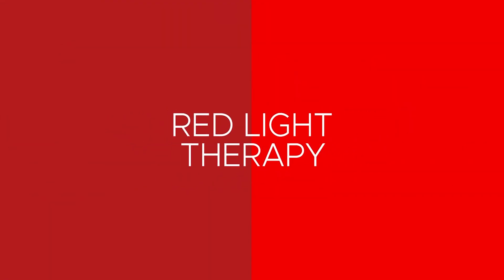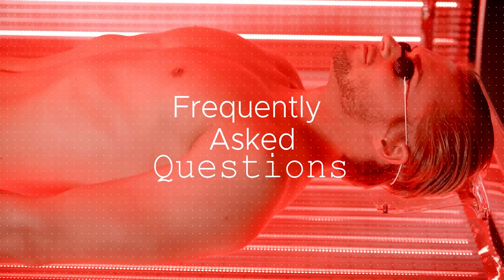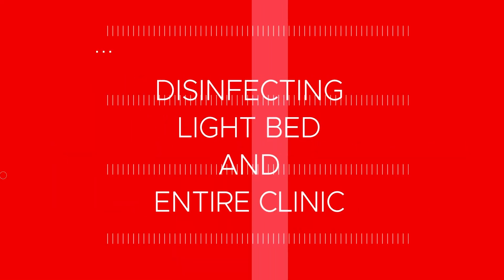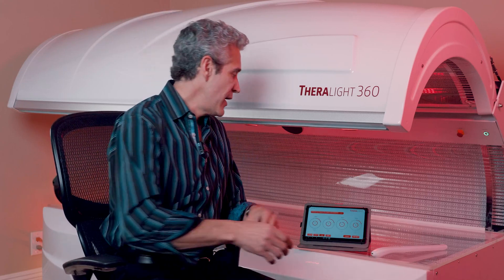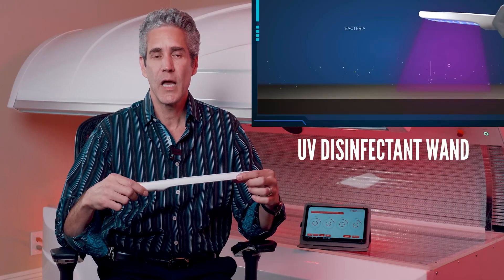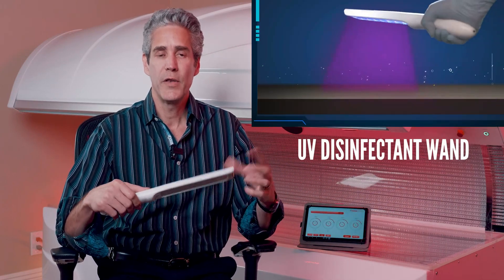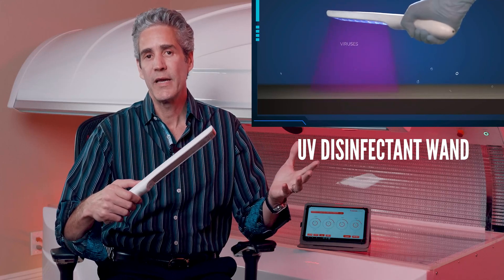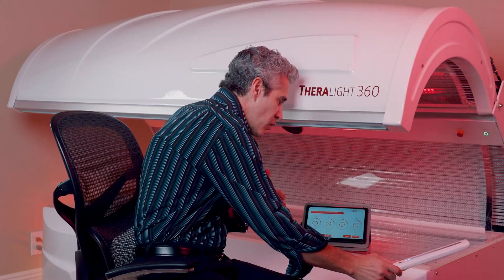How to disinfect your full body light bed and entire home or clinic by Jason Tebeau FAQ 11 of 11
Using UVA/UVC light want to sanitize your light bed. Upgrade option that sanitizes air and surfaces using NASA developed technology.